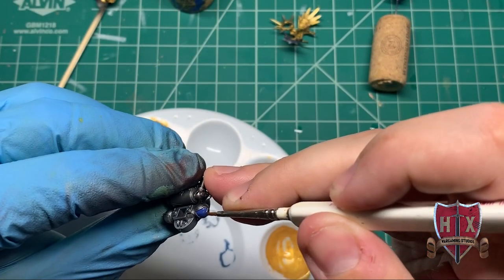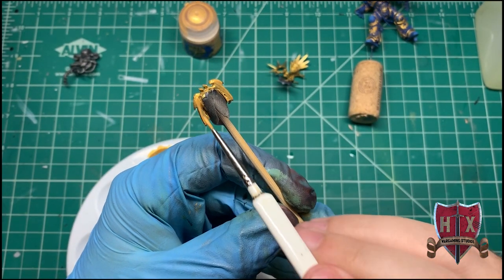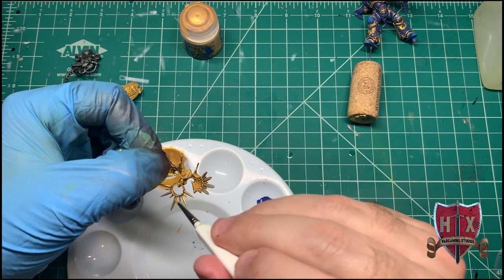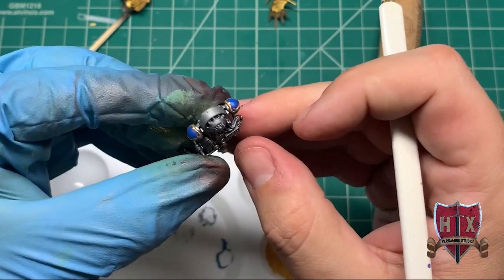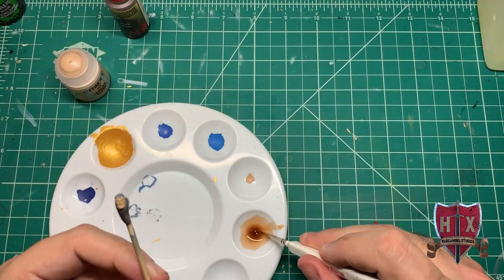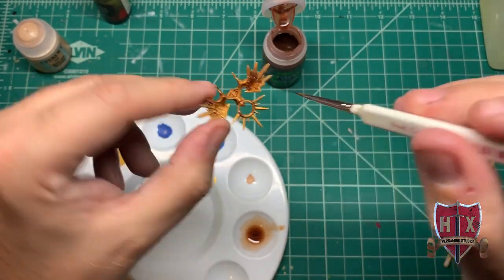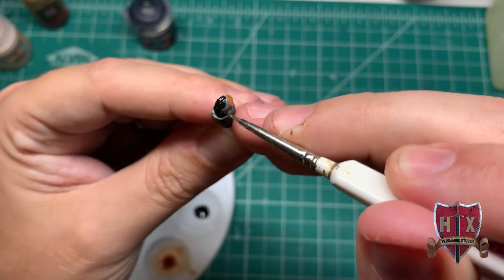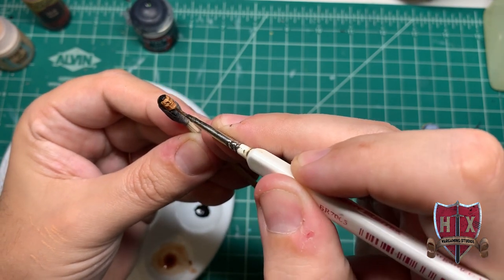PAINTING ROBOUTE GUILLIMAN PART 2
IN THIS VIDEO WE CONTINUE WITH OUR MULTI-PART SERIES ON PAINTING ROBOUTE GUILLIMAN.

SPECIAL THANKS TO SINARIO STUDIOS FOR THE LOGO ANIMATION AND RENDERING

the Warhammer intellectual property belongs to Games Workshop.